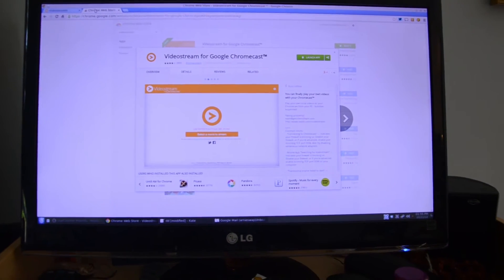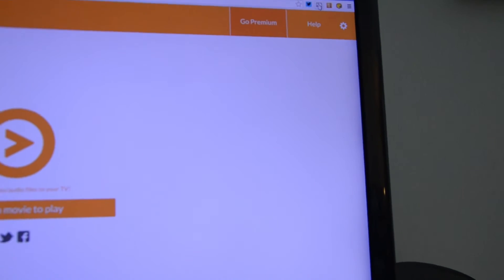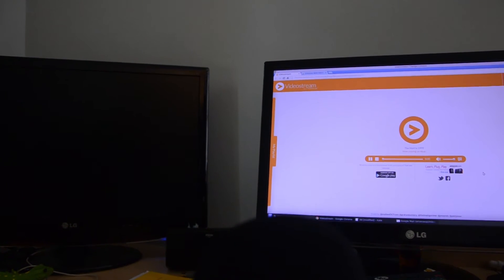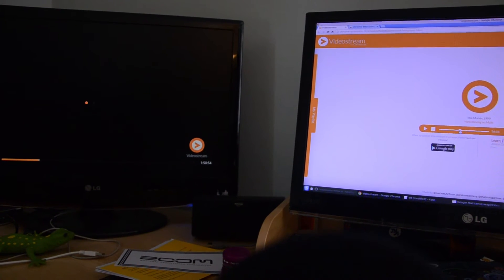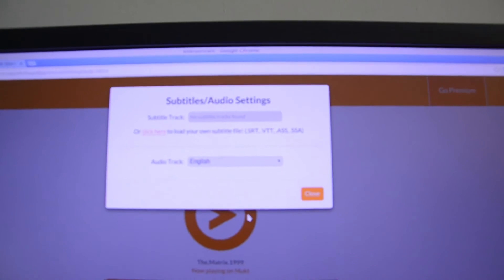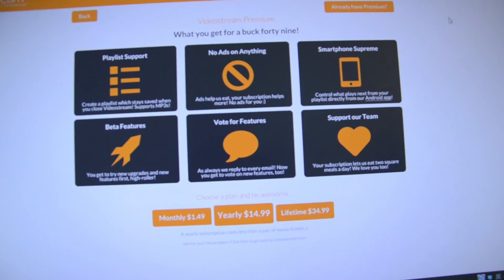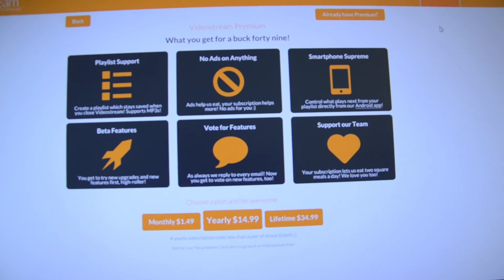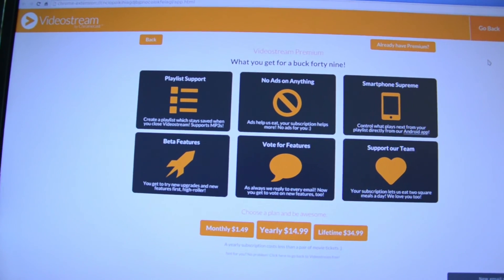Stream local movies to Chromecast with VideoStream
Videostream is a great Chrome app which allows you to stream local videos to your Chromecast.